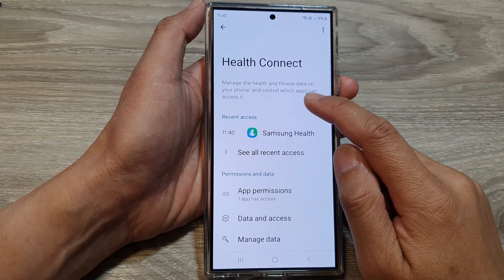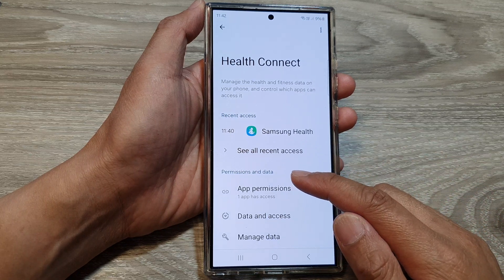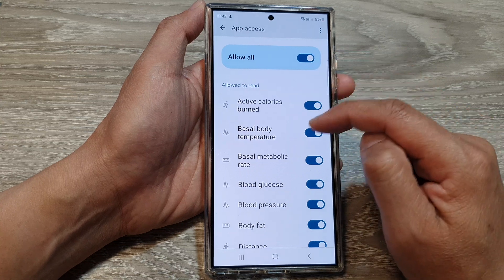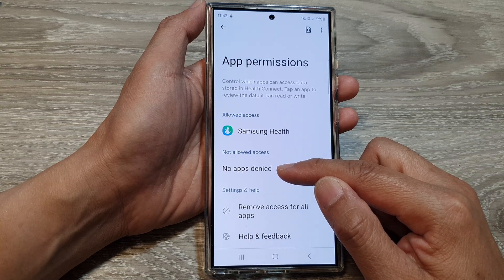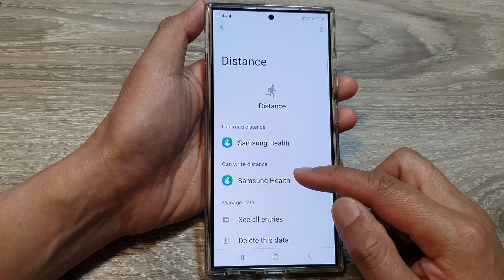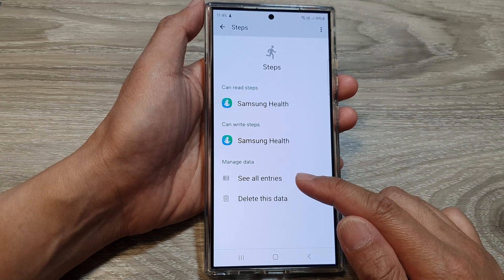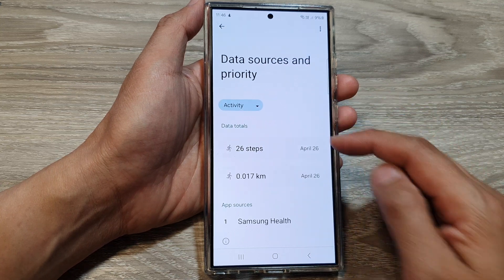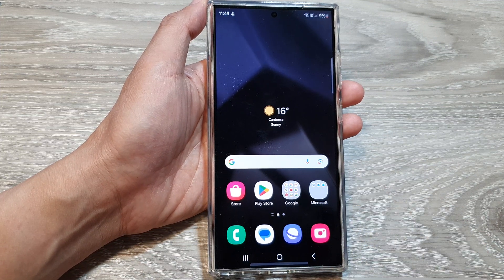Galaxy S24/S24+/Ultra: How to Manage the Health & Fitness Data and Control Which Apps Can Access It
Want to control which apps can access your health and fitness data collected by your Galaxy S24? Learn how to easily manage what health information is shared in Samsung Health,  see which apps have permissions, and revoke access when needed. This guide is perfect for protecting your privacy!